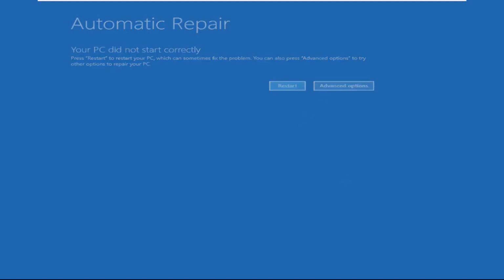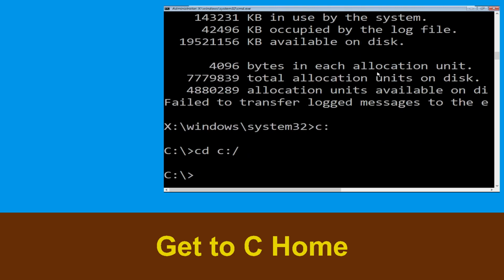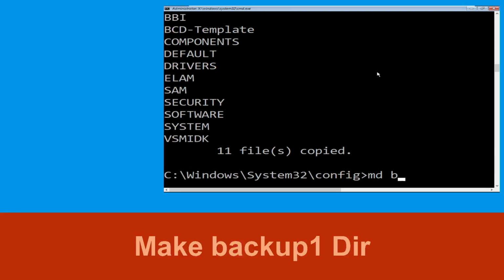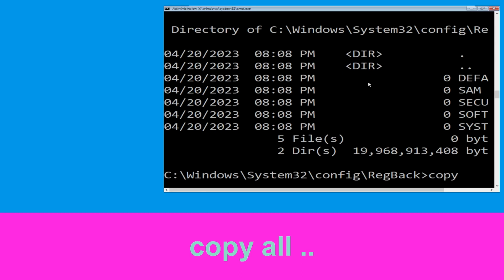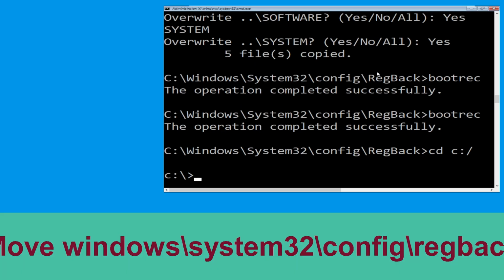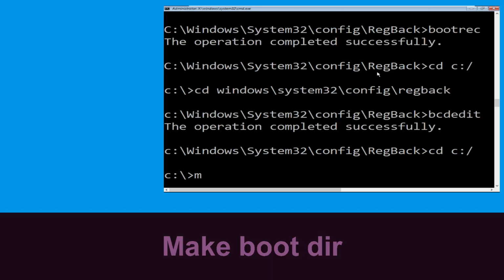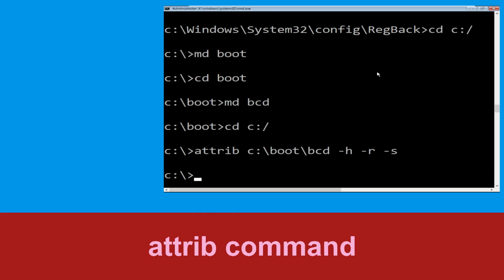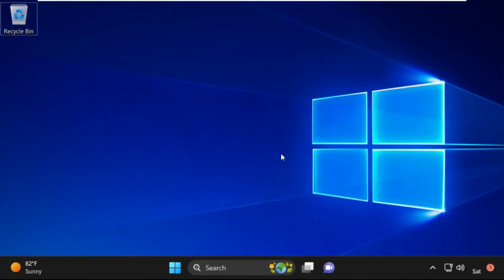Fix Error Code 0x00000114 Windows 10 Blue Screen Error